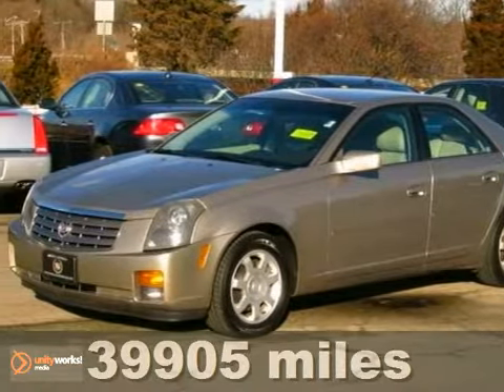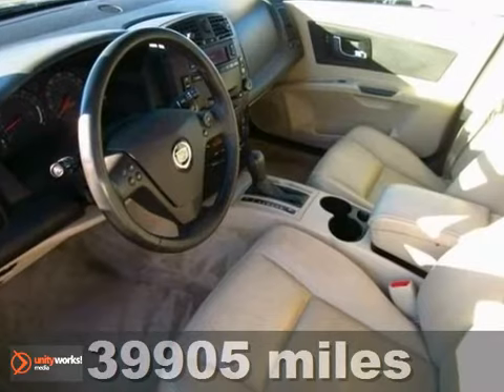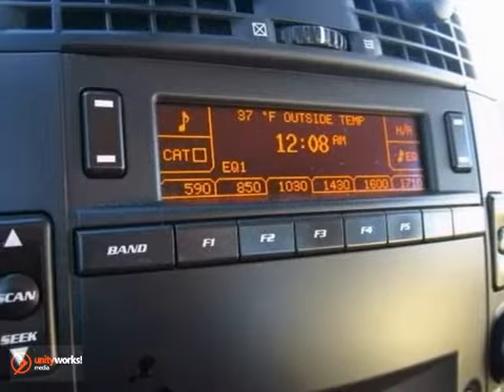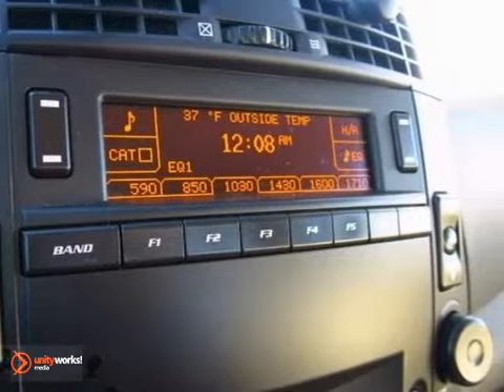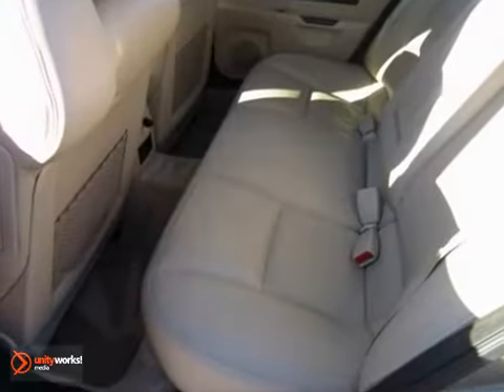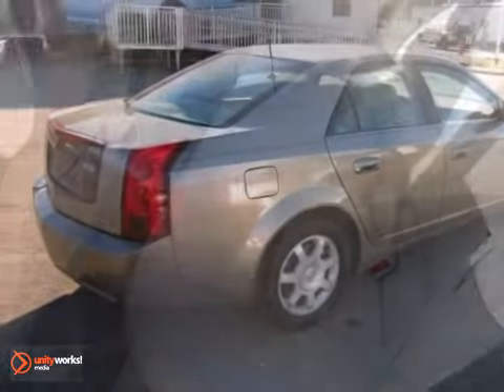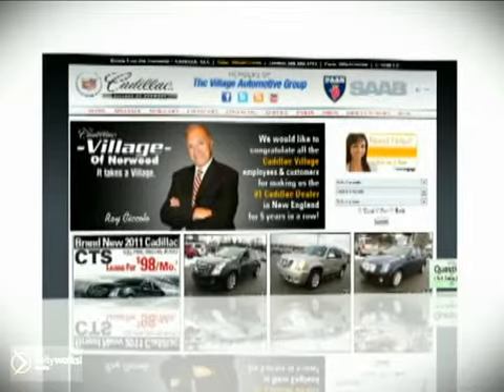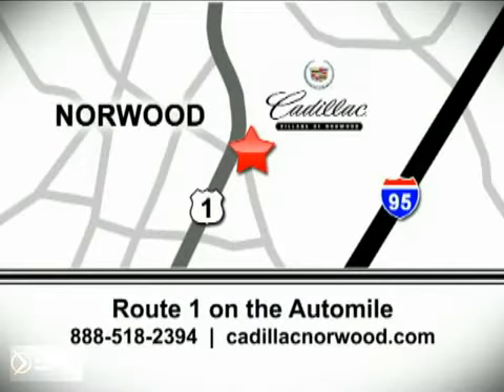2004 Cadillac CTS C18763 in Norwood Boston, MA - SOLD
SOLD - If you are looking for real value on a great used car, Cadillac of Norwood invites you to come in and test drive this 2004 Cadillac CTS, stock# C18763. We are conveniently located near Norwood Boston, MA and known for our great selection, reliability and quality. Come take a look at this 2004 Cadillac CTS today.

700 Providence Hwy
Norwood Boston MA, 02062